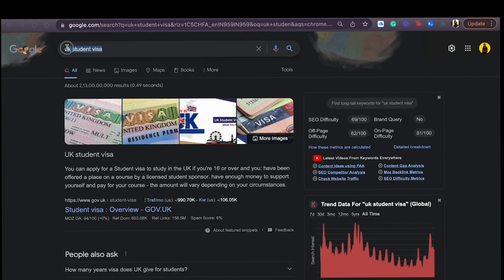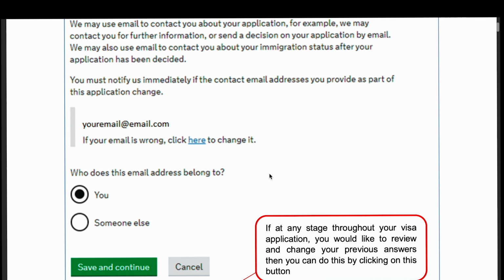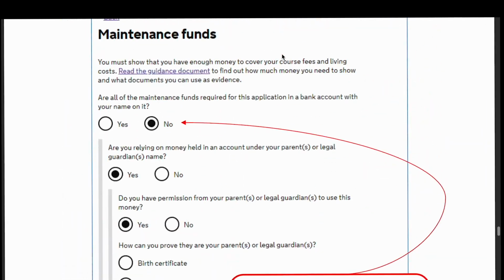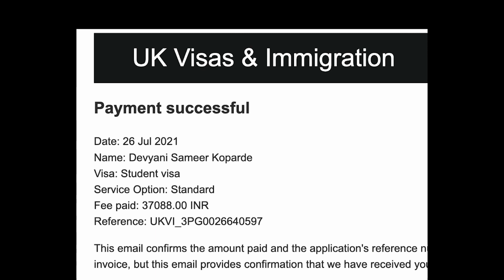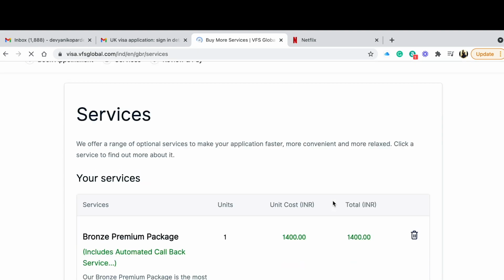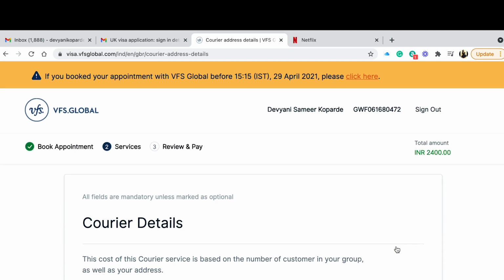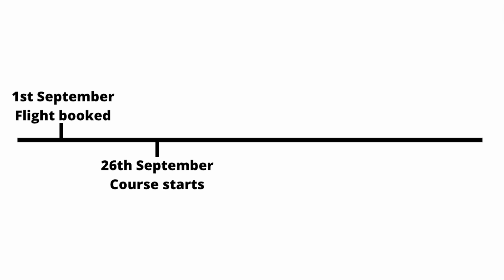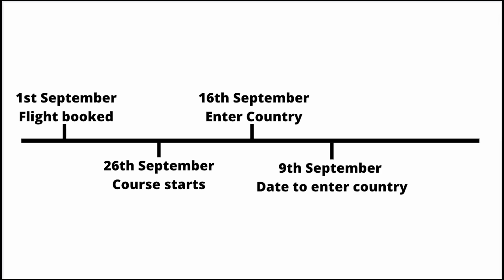UK Student Visa Process - What do you need to know? | Part 2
I am Devyani and I was studying at King’s College London!!
I make informational videos about studying and living in the UK for international students.
Watch each of my videos from the very beginning, I promise you it is worth it.

💜Best E-Wallet (like GPay) - Download Revolut to (Get 3 months premium for free)

💜Best Online Bank- Download-  Monzo (Get 5£ after you make your first payment within 10 days after you get your card)

Timestamps-
00:00 - Introduction
00:40 - UKVI Visa Application
06:05 - VFS Global Booking
06:52 - VFS Services
07:42 -  Day of the Visa
10:51 - SMS Service Scam VFS
11:41 - Error in Visa- Flight Rescheduled
14:01 - Interviews for visa experience
15:54 - Advice

I love you all.